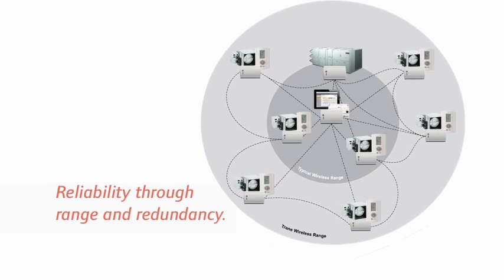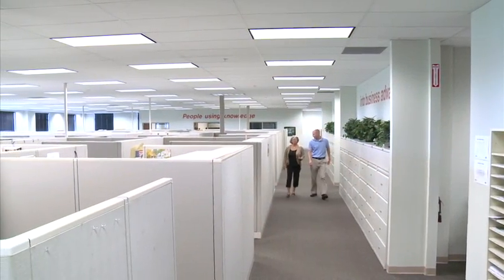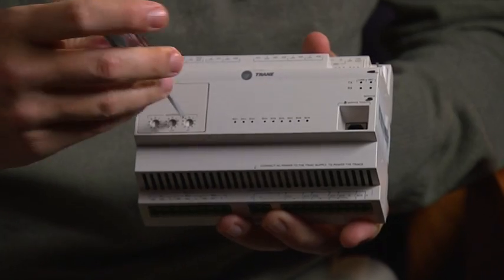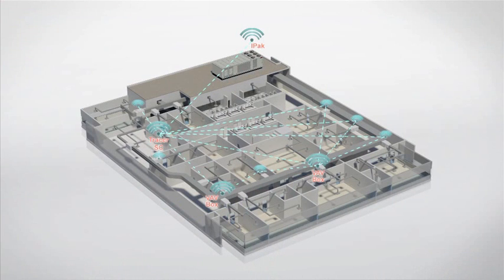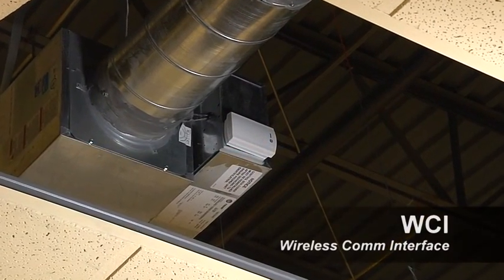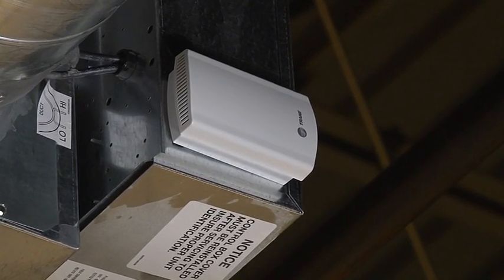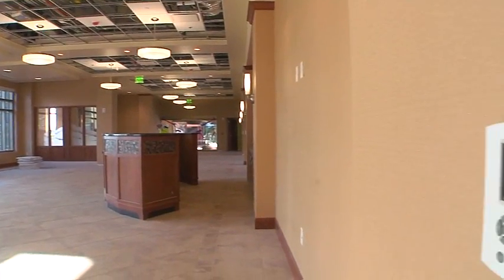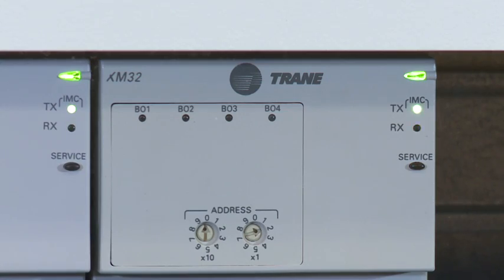WirelessCOMM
Trane's WirelessCOMM solution offers reliable through range and redundancy through multiple paths for range.  Trane is the first company to be certified by Zigbee building automation certification.